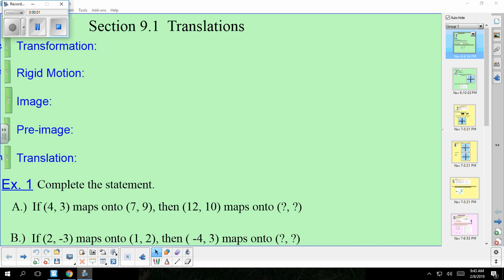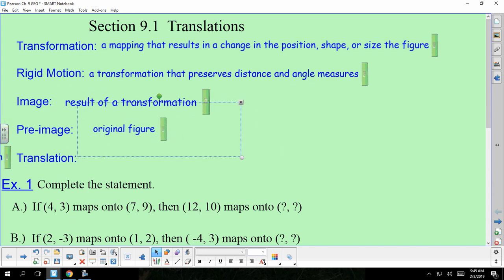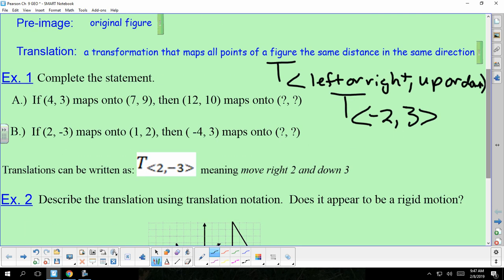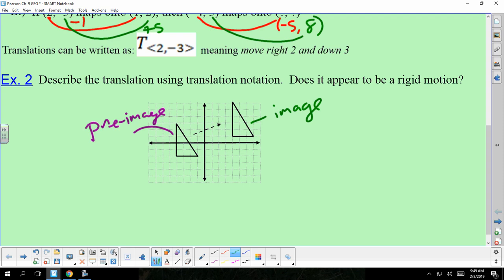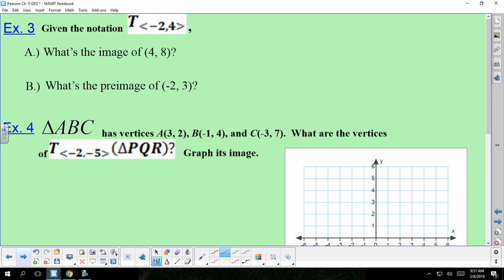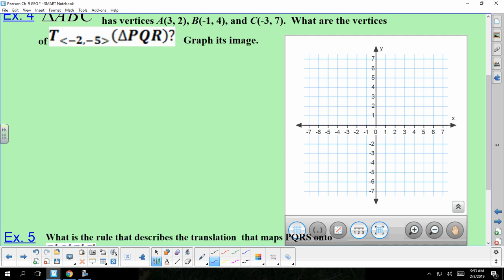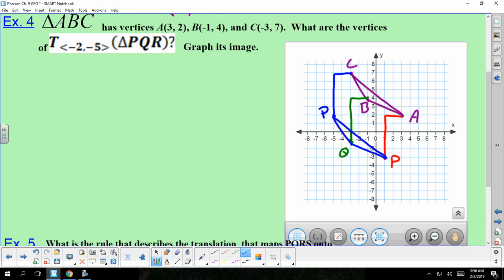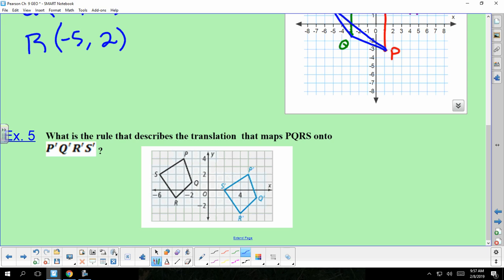9 1 Notes Translations